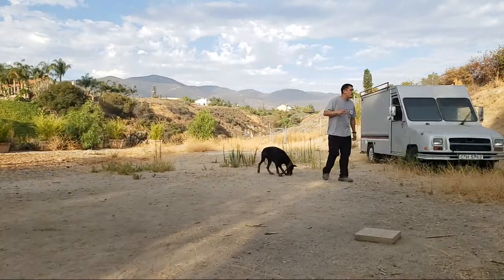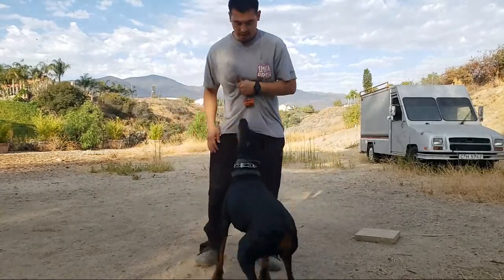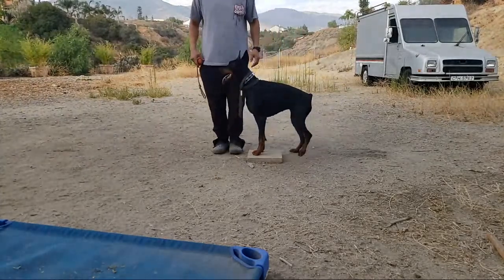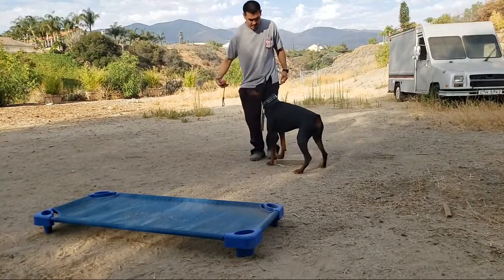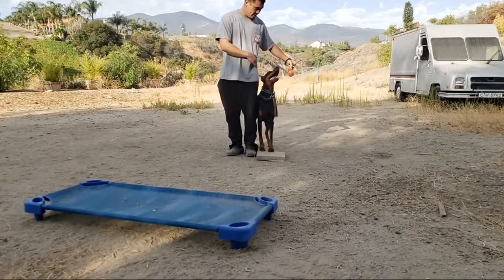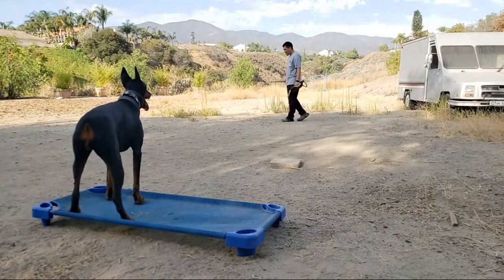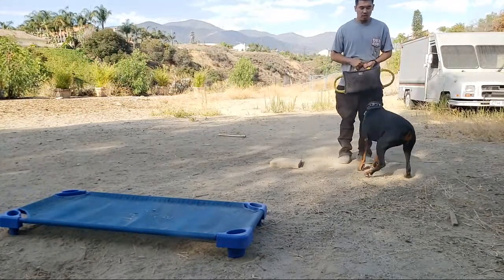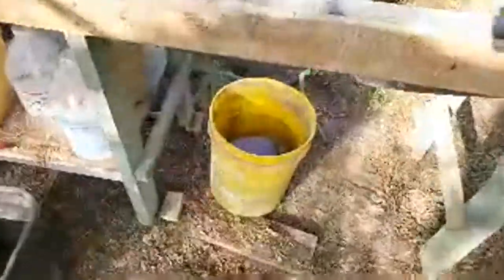LIVE: Doberman Guard Dog in training. Morning Vibez with music and education.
0:35 - reality of teaching a dog a new trick
8:38 - Practicing perfect Heel position (beginning steps)
32:26 - explaining my thought process on               how to teach my dog a new trick (bark on command)
44:07 - Jaw work - dogs favorite exercise
52:42 - I explain the role for my dog and what we are training for.